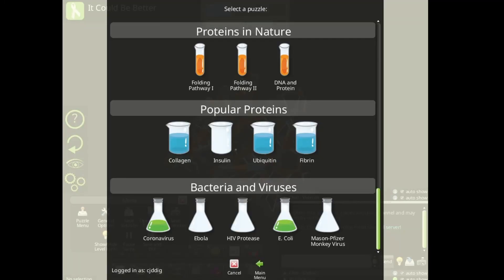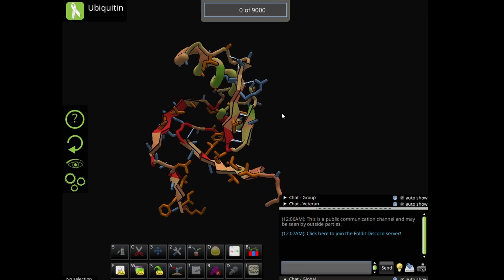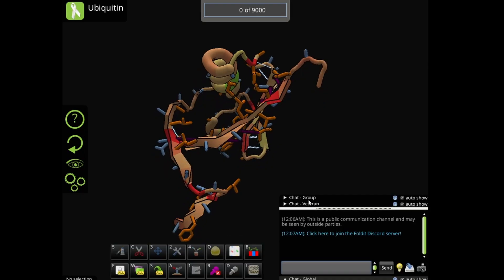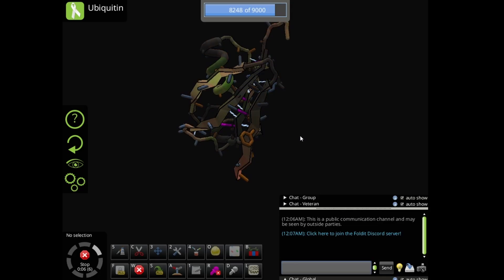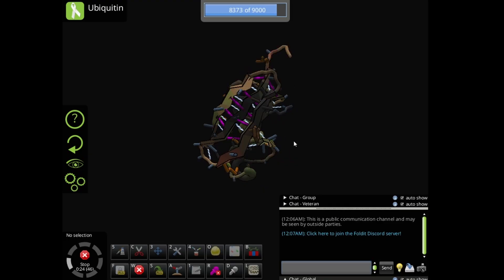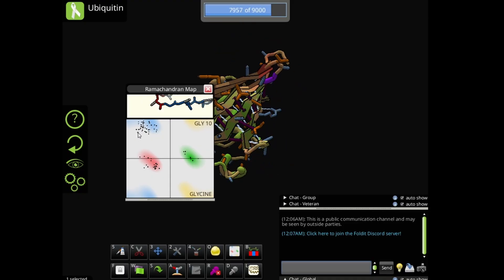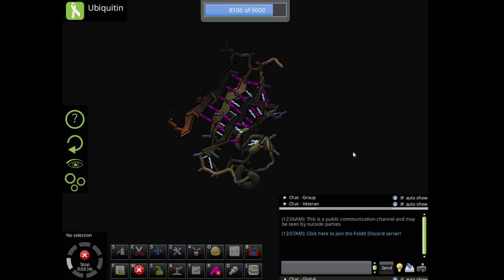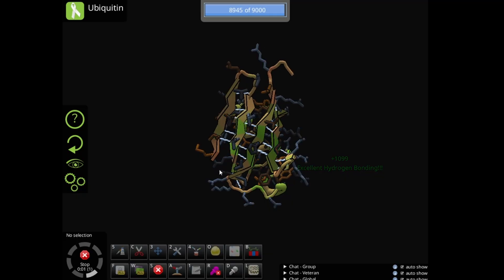Foldit Educational Mode Tutorial: Ubiquitin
This is how to solve the "Ubiquitin" level in the Foldit educational puzzle.
Why do I start with Ubiquitin? Because I couldn't solve other puzzles. Sorry :(